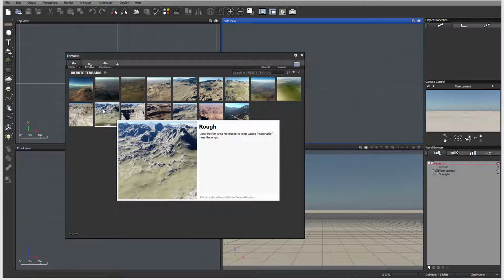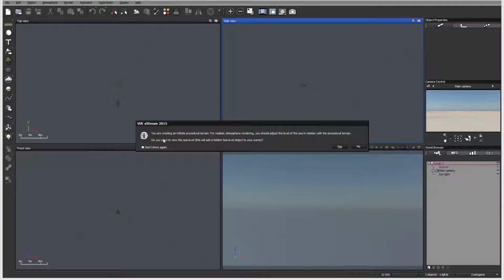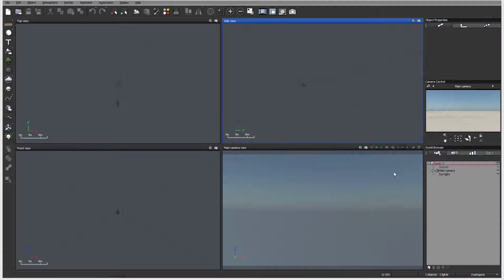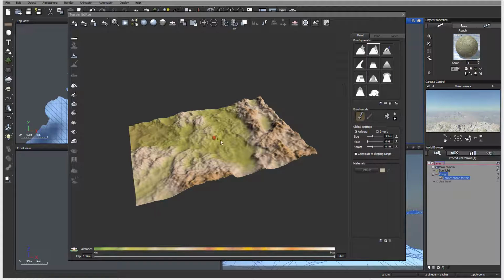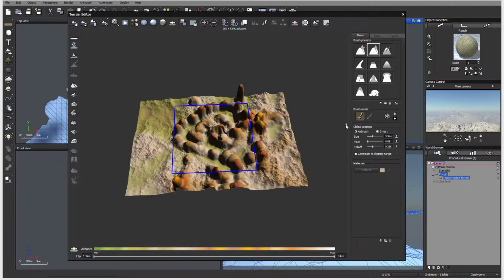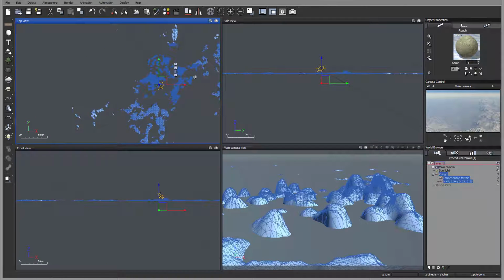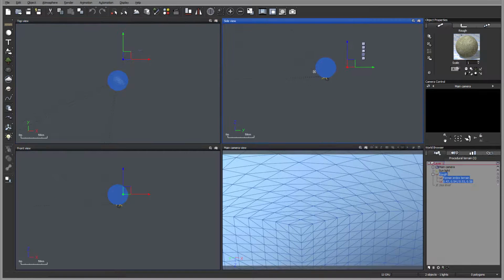34 terrain editor, infinity terrains. Introduction to Vue 2015 tutorials.